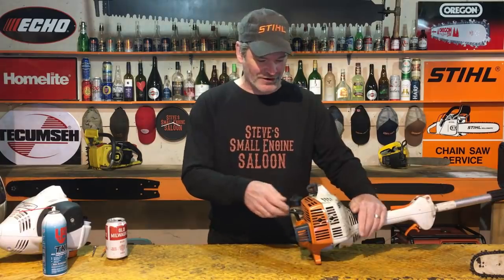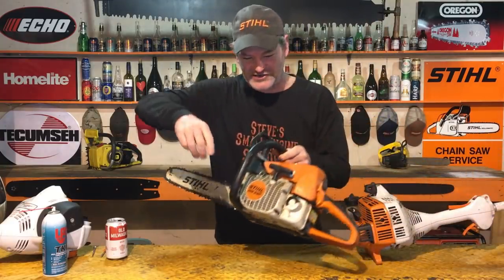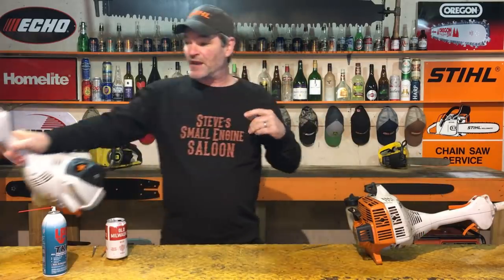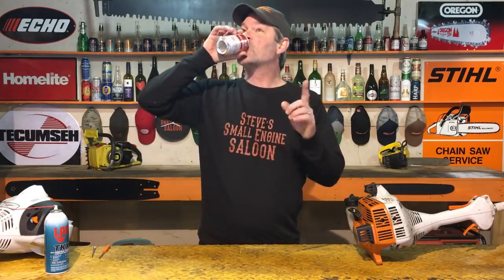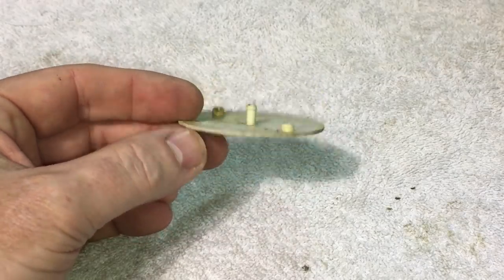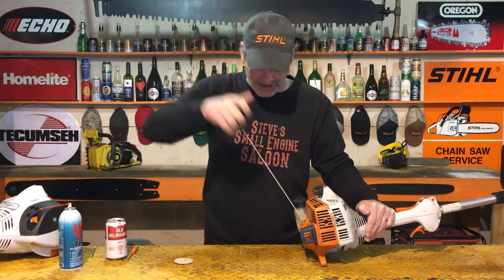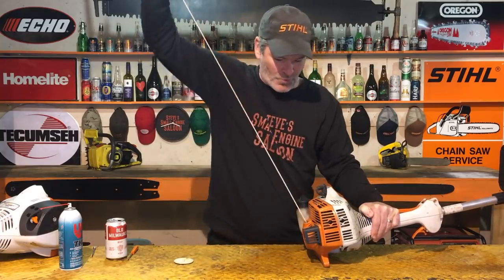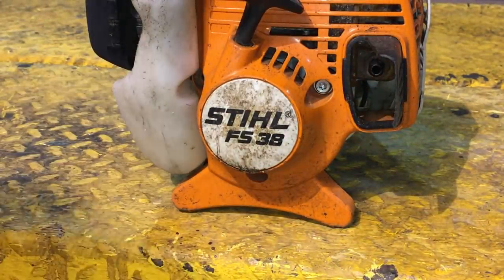How To Lubricate A Sticky Starter On A Chain Saw or Weed Eater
Try this fast fix first if your pull cord is retracting slowly or not retracting all the way, feels sticky or making noises when being drawn back in?

This is the quickest and easiest way to lube a sticky recoil starter spring on a Stihl chainsaw, weedeater, hedger, blower etc.  No need to even remove the pull starter!

Your trimmer, blower or chainsaw may be dry, rusty or have a dirt build-up in the starter assembly, without even removing the starter, this fast fix may be the solution.

All you need is a can of lube spray and a small flat screwdriver.

Don't forget to check out the videos in my Fast Fix Video Series Playlist.